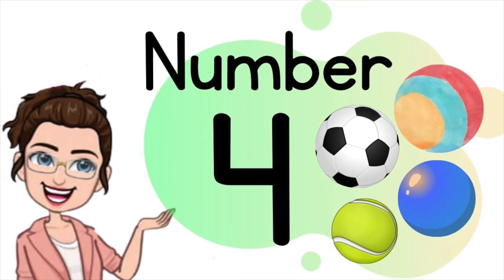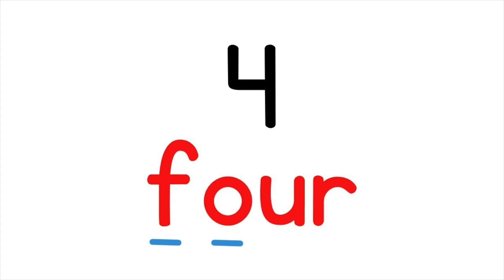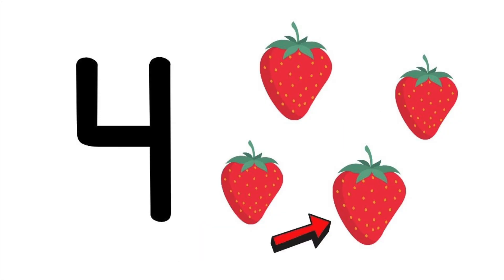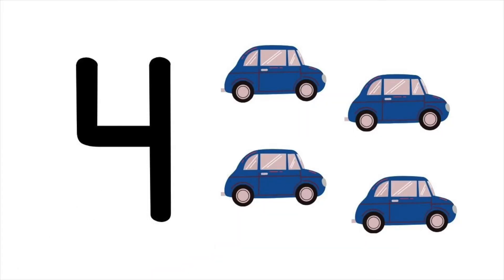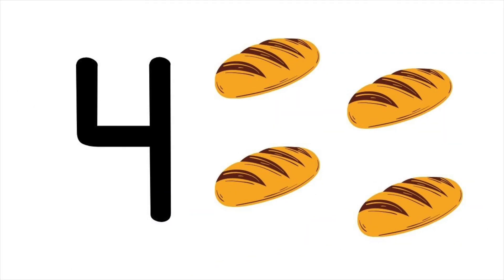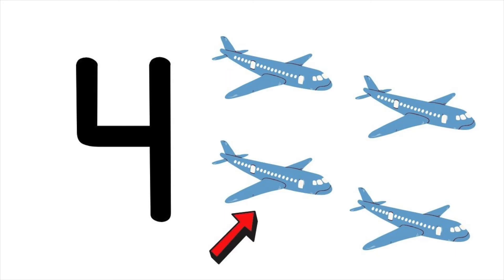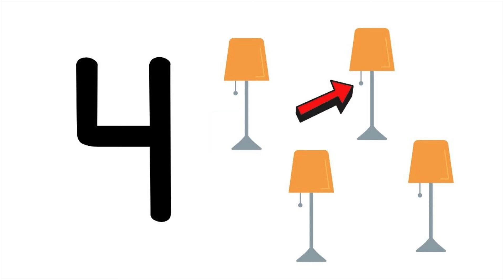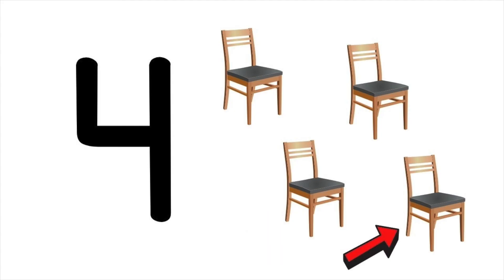NUMBER 4 || TEACH/LEARN THE NUMBER FOUR || Introduction and Revision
Hope this will be a great help as you teach/learn number FOUR.

learning numbers 1 to 10/ learning number 4/ the number one/ teaching how to count/ learning how to count/ writing numbers/ teaching number 4 / Introduction to Number 4 / Number four Revision/ Learn to Count / Counting